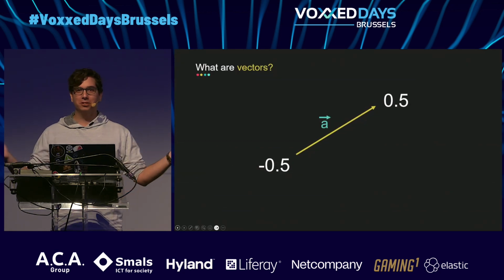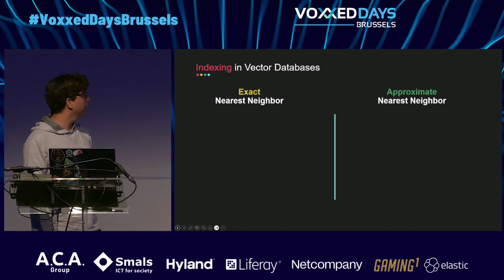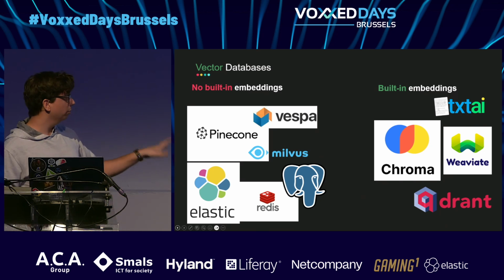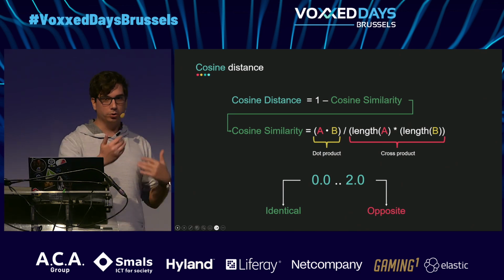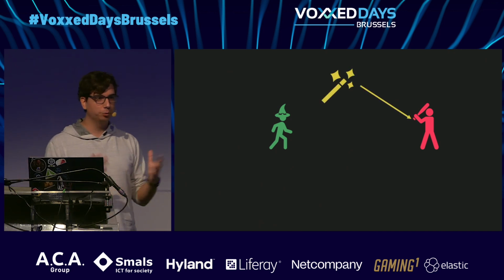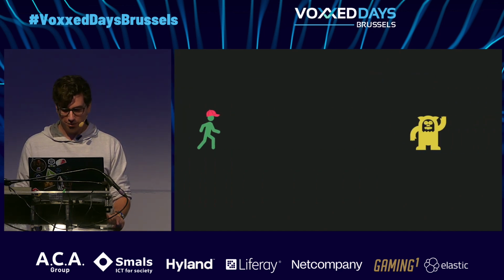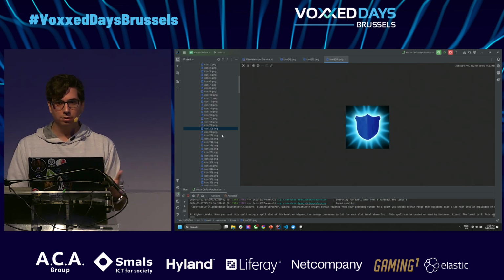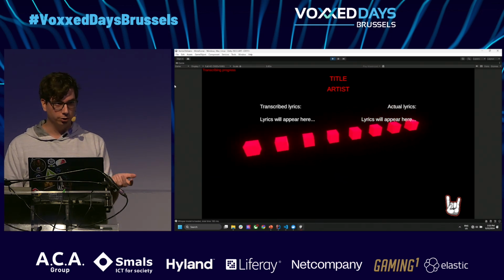A fun and absurd introduction to Vector Databases by Alexander Chatzizacharias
Vector databases have emerged as an exciting new tech in the world of data storage. Unsurprisingly enough, they have become the go-to choice for storing vectors (who would have thought?!) and are widely used in conjunction with generative AI. Apart from their use in AI applications, they can also be extremely handy as search engines, especially if you are looking to implement natural language interfaces. If you're reading this and eager to harness the power of vector databases to bring your application to the next level, then this talk is tailor-made for you!

Whether you're an experienced database professional or an adventurous developer seeking fresh perspectives, Alexander will guide you through the process of getting started with a Vector Database. He will demonstrate how to translate your data into vectors and master the art of querying that data. From text search to image search to generative search, Alexander's goal is to provide an engaging introduction to Vector Databases and, hopefully, inspire you to explore their full potential.